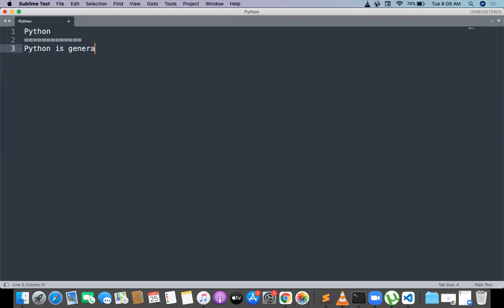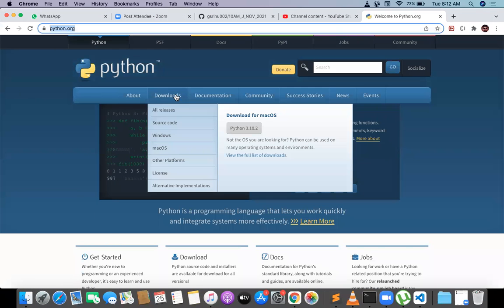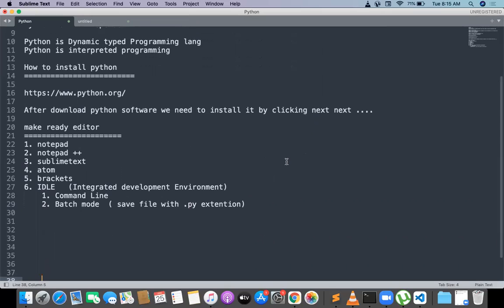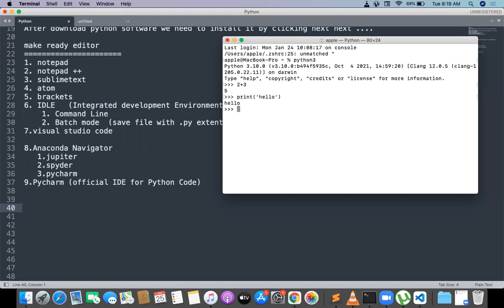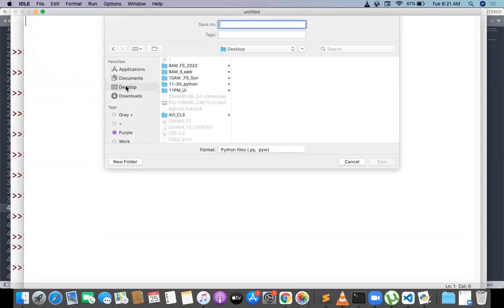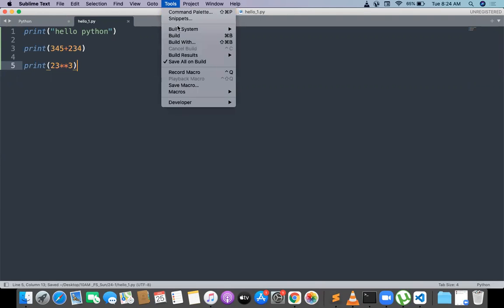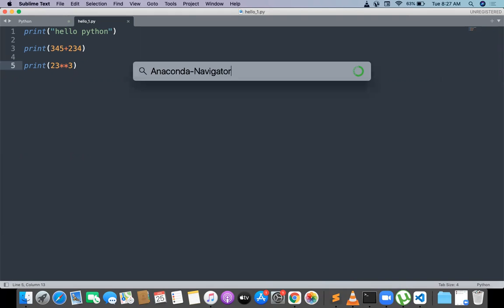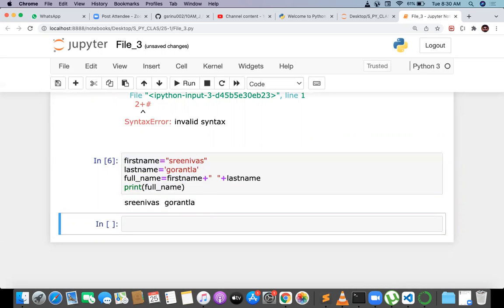03 Python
Python Tutorial
Python Basics
Python Programming
Python Decorators
Python Generators

Django Tutorial
Django Basics
Django Web Development
Django Project
Django Models
Django Views
Django Forms
Django Templates
Django ORM (Object-Relational Mapping)
Django Admin
Django Rest Framework
Django Authentication
Django Deployment
Django Testing
Django Middleware
Django Signals
Django Security

Predictive Analytics,
Data Cleaning and Preprocessing,
Feature Engineering,
Exploratory Data Analysis (EDA),
Supervised Learning,
Unsupervised Learning,